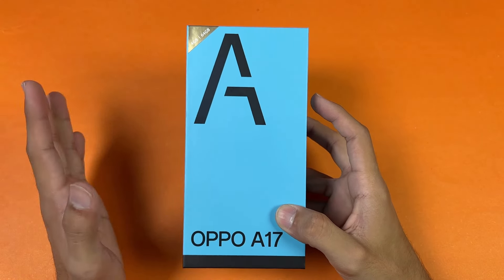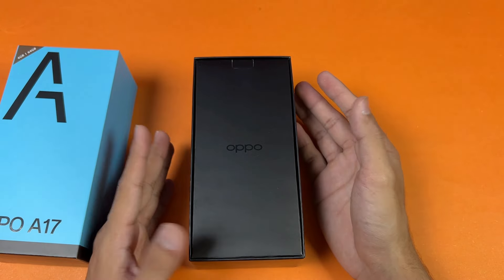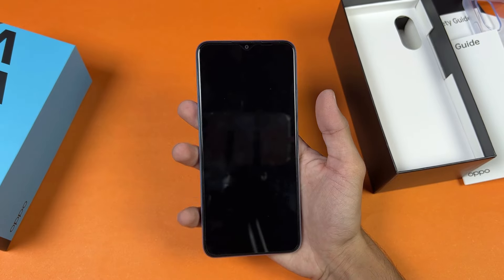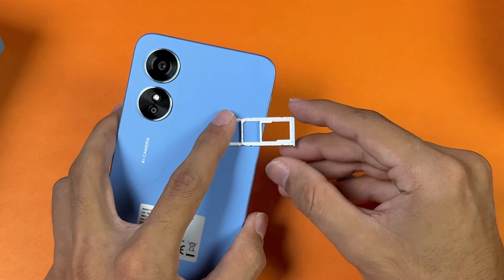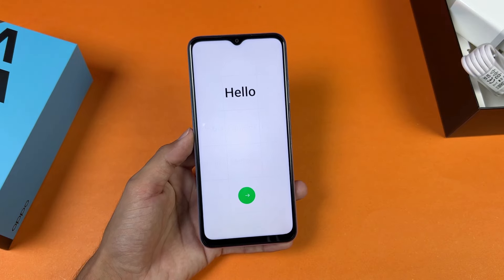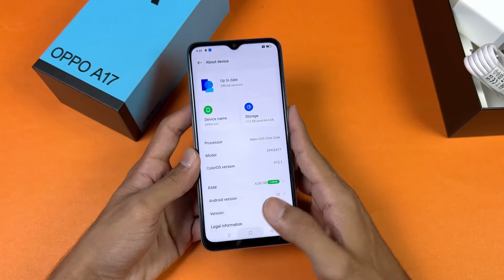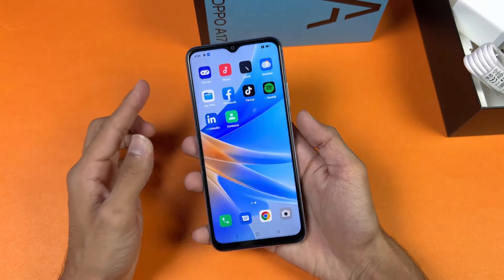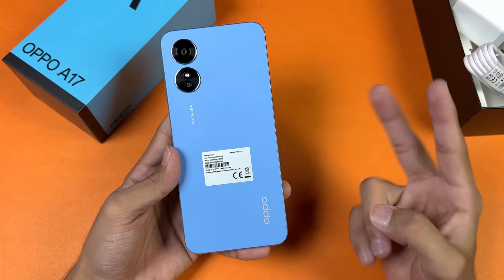Oppo A17 - Unboxing & Quick Overview!